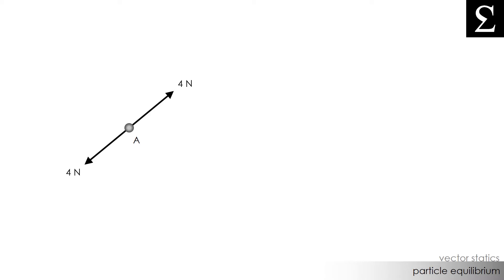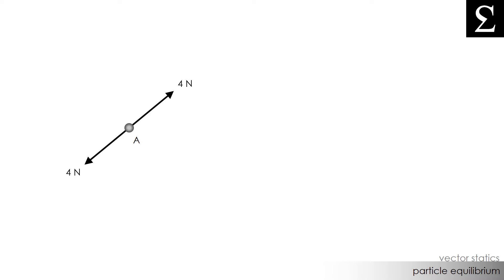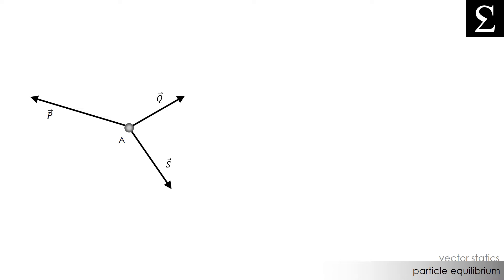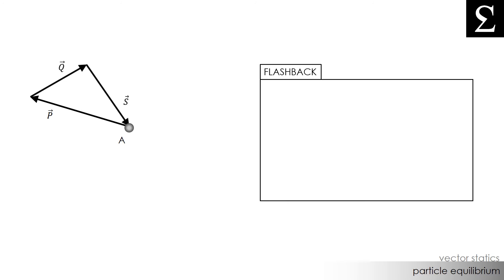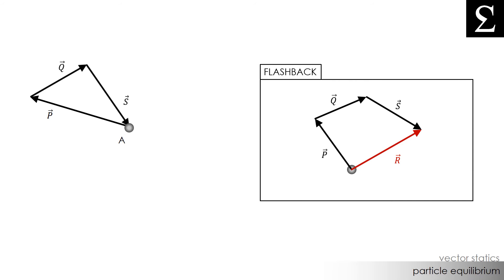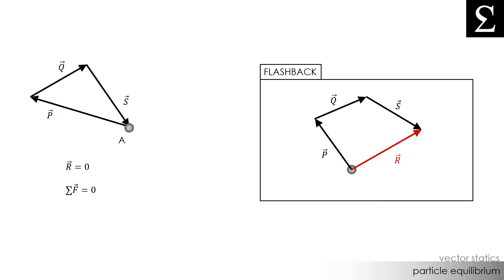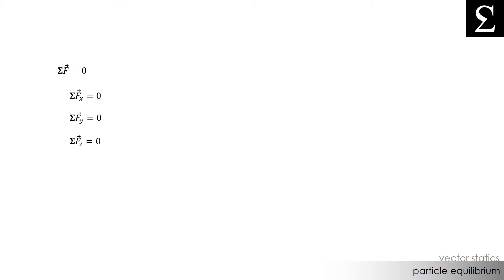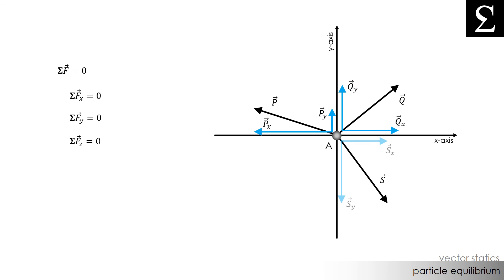Particle Equilibrium | Vector Statics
What does it mean for a particle to be in equilibrium? We learn how a particle can be in equilibrium when the summation of all forces in both the X and Y directions are equal to zero (planar forces, that is!). We see this through a representation of vectors and a rectangular component approach.